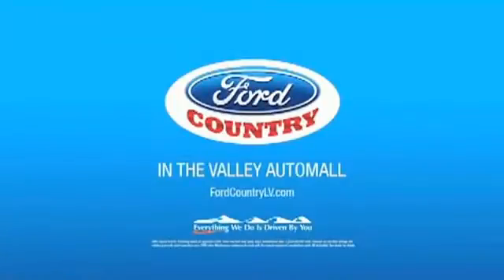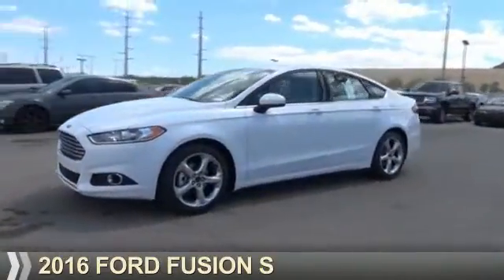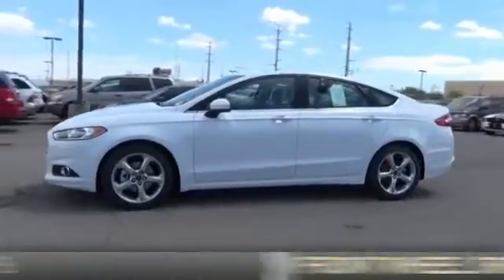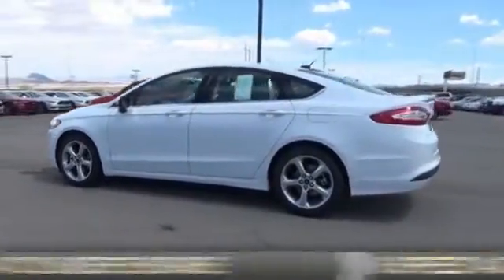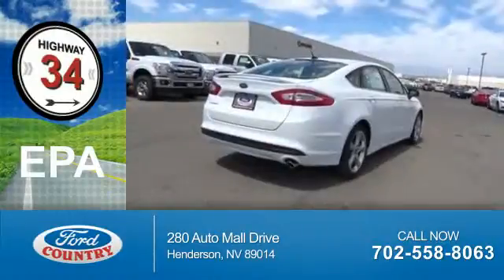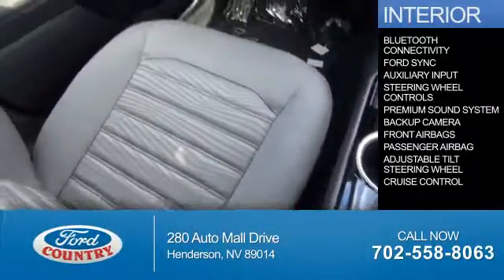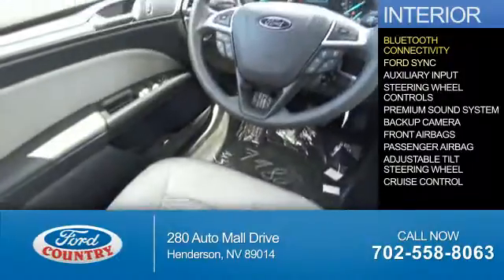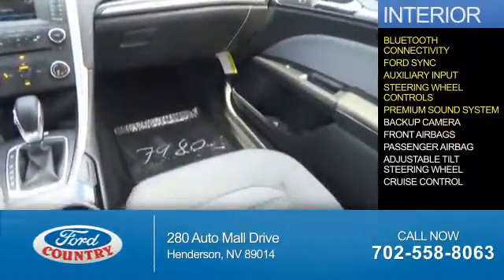2016 Ford Fusion 53065 - Henderson NV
Year: 2016
Make: Ford
Model: Fusion
Trim: S
Engine: 2.5 liter 4 Cylindercylinder FWD
Transmission: 6-Speed Shiftable Automatic
Color:
Mileage: 1
Address:
VIN:3FA6P0G75GR342438